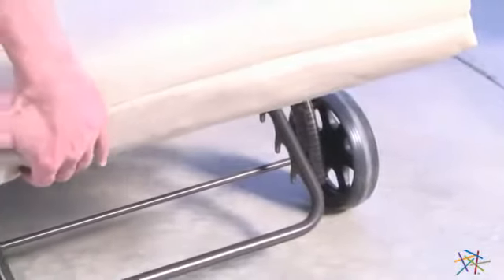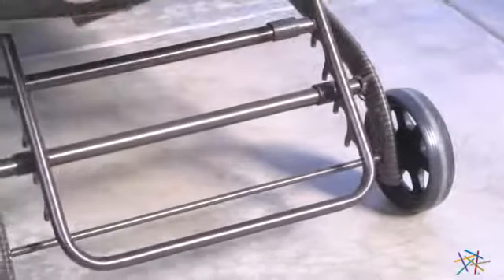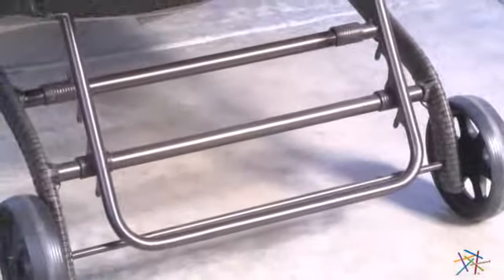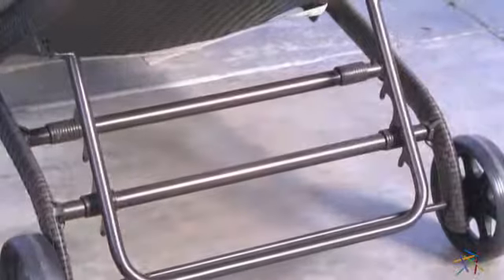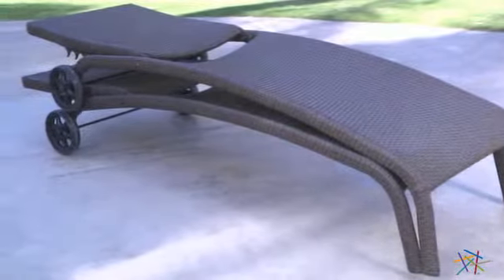Wicker Stack Chaise Lounge - Product Review Video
For more details or to shop this Wicker Stack Chaise Lounge, visit Hayneedle at

To view our full assortment of chaise lounge chairs, visit Hayneedle at